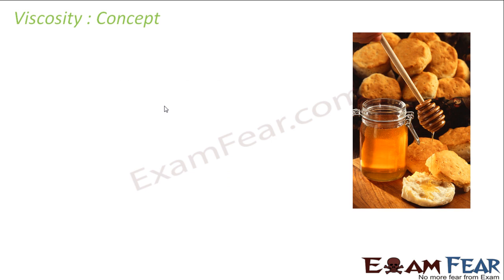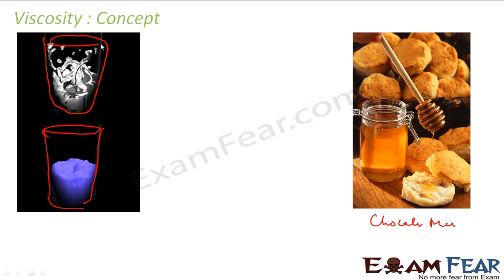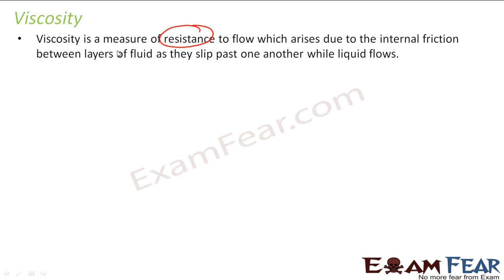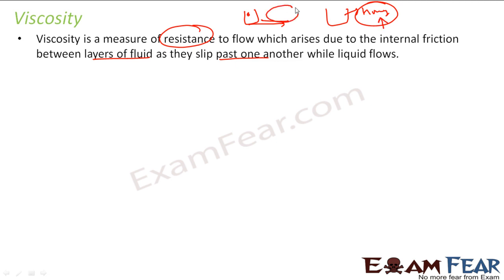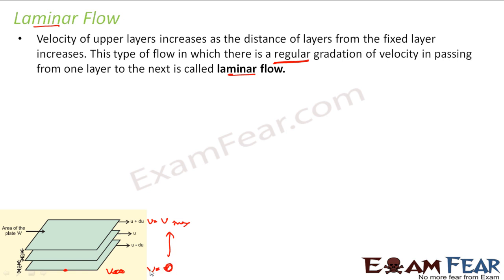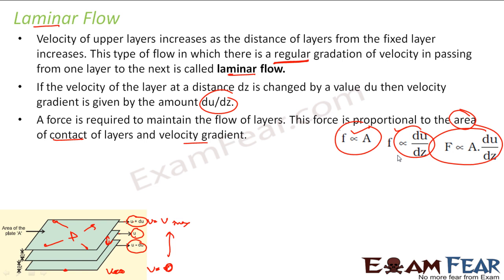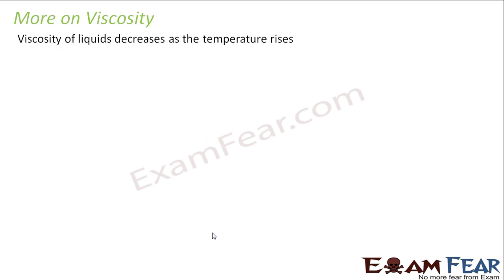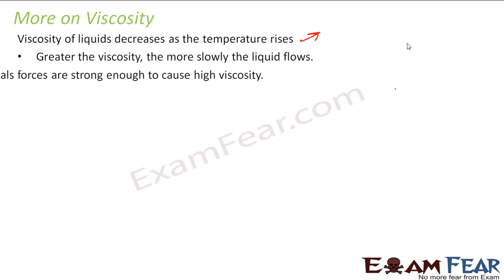Chemistry States of Matter part 20 (Viscosity & Laminar flow) CBSE class 11 XI